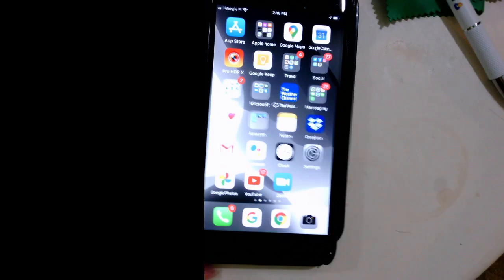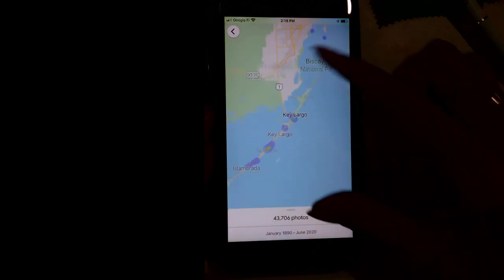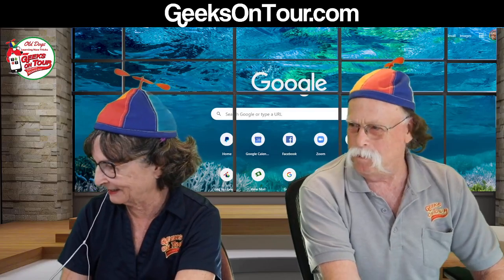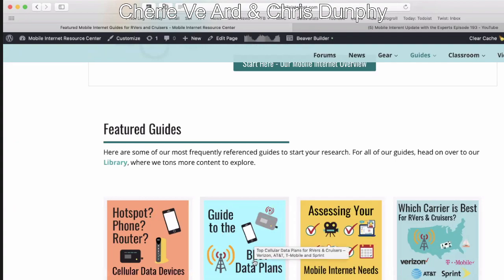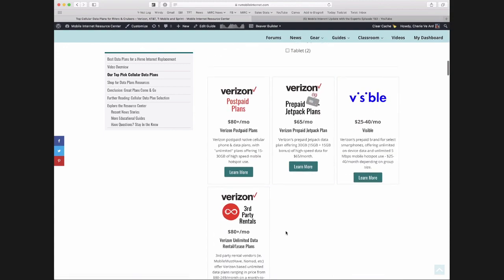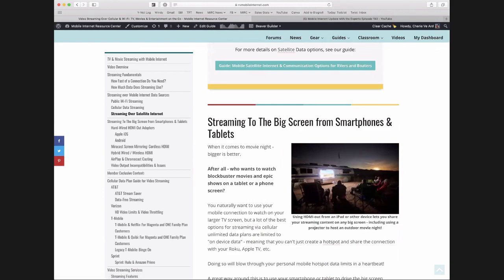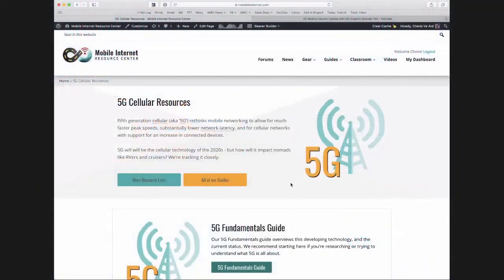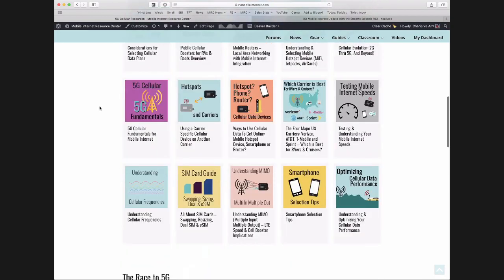Mobile Interent Update with the Experts Episode 193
Our special guests will be Cherie Ve Ard and Chris Dunphy from MobileInternetInfo.com giving us an update on the latest; 5G, unlimited data plans, Starlink satellite Internet, and maybe the Sprint/T-Mobile merger.
0:00 Still getting set up
4:41 Chris shows the new Google Photos map feature
11:15 Chris and Cherie from MobileInternetInfo.com introduce themselves
22:02 Starlink satellite Internet discussion
28:06 Unlimited Cell Plan discussion
34:00 Demo of where to find info on their website
41:14 Streaming options
44:44 5G Discussion

Google Photos, Smartphones, Activity trackers, and more. There is always lots to learn about technology.

Chris Guld is a Platinum Level Product Expert for Google Photos. It's her job to keep up with all the changes. Chris wrote the book, Mrs. Geek's Guide to Google Photos, now in its second edition.

Geeks On Tour record a regular live YouTube class called "What Does This Button Do?" It's an educational and fun show about technology with an emphasis on photos and travel-related apps for mobile devices.